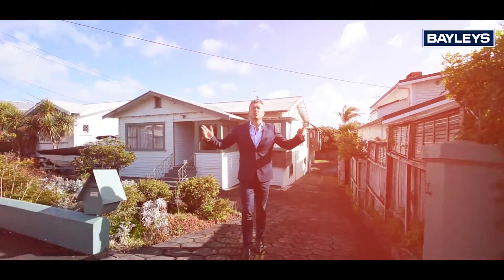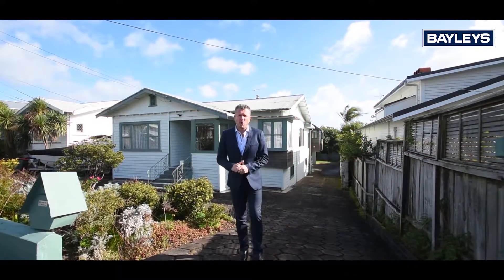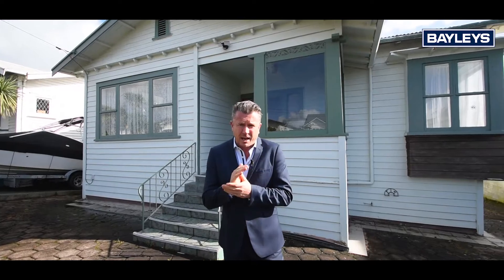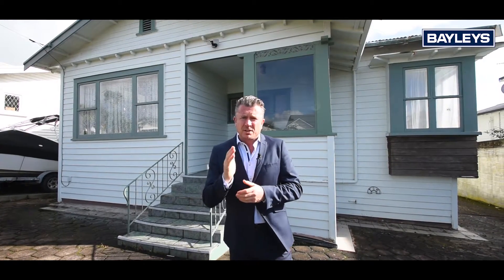West End Road 115 Westmere